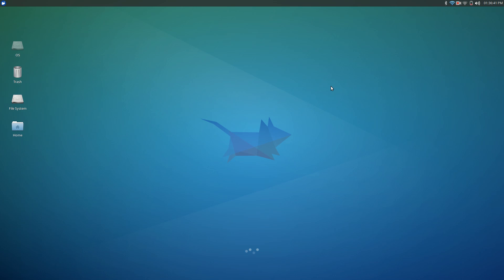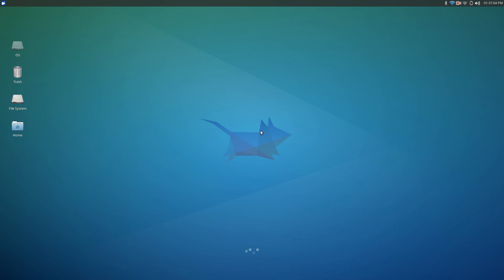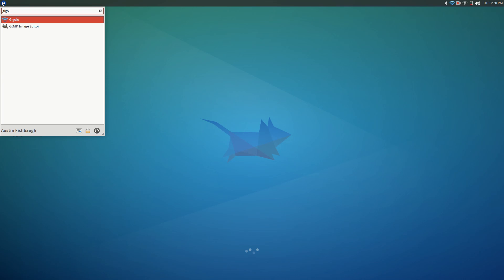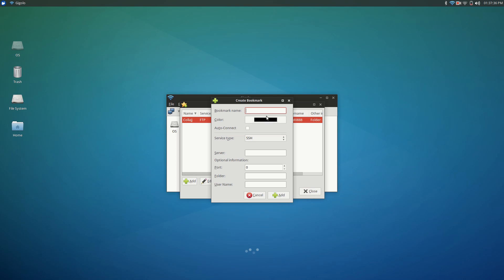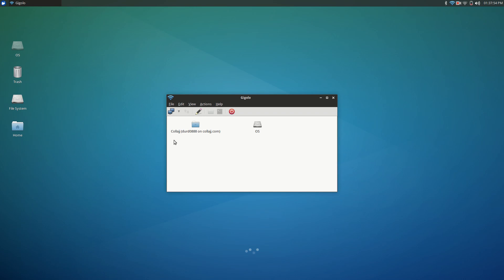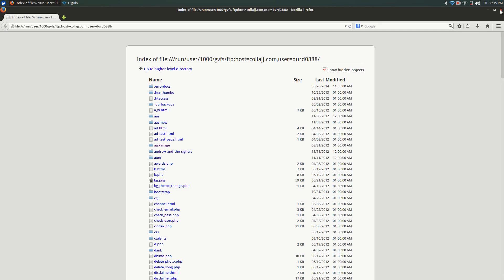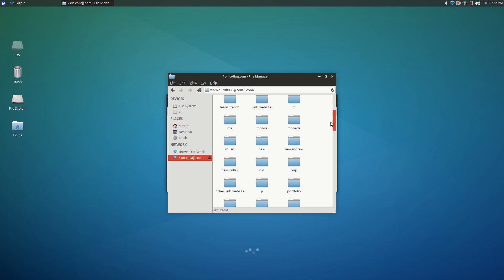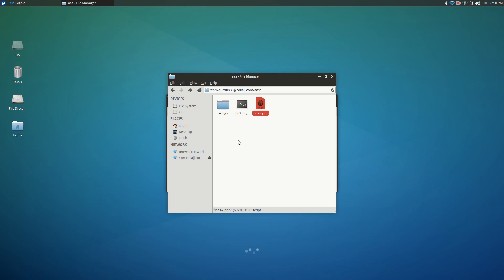FTP in Xubuntu 14.04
I show you how to connect to and access the files on an FTP server using Xubuntu 14.04